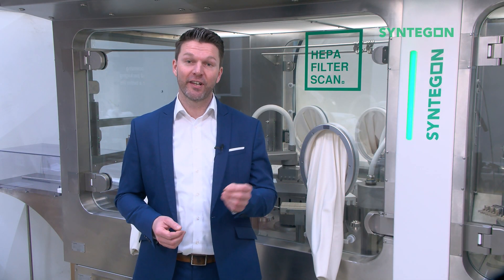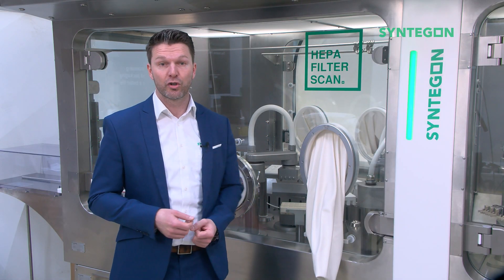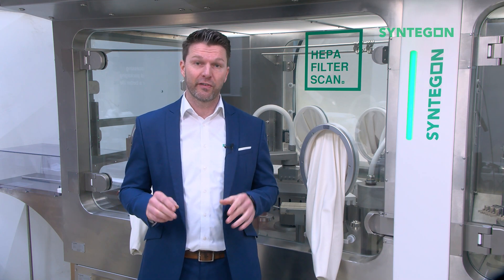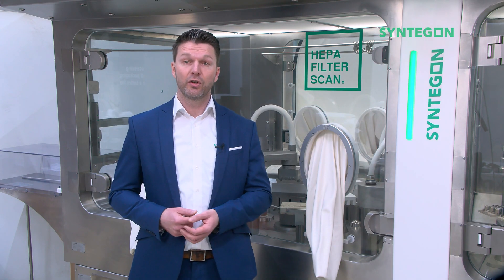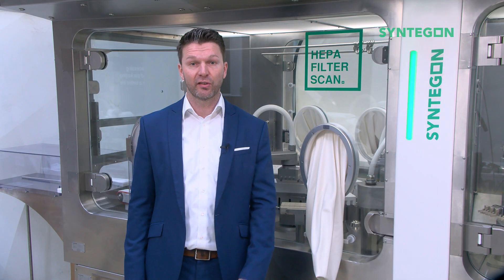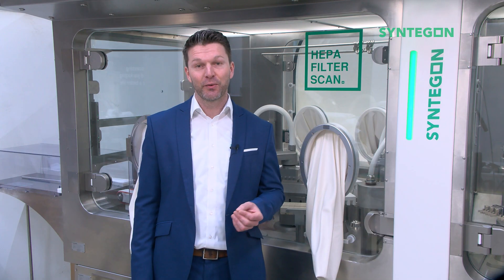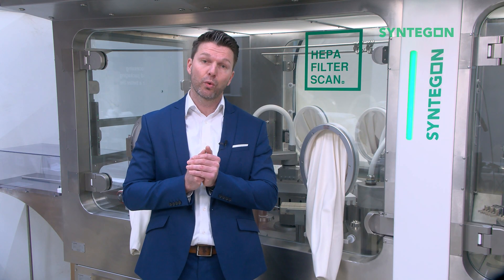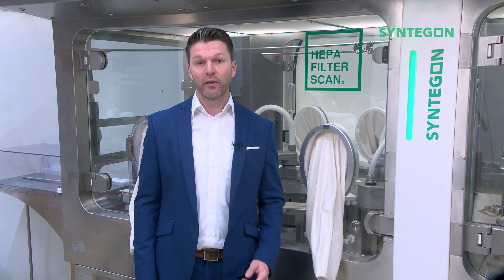Glove integrity testing | Part 1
New Annex 1: Regulatory changes & importance of RABS and isolator systems in aseptic filling lines. Learn about the importance of RABS and Isolator systems in aseptic filling lines, which create a physical barrier and protect products from operator contamination.